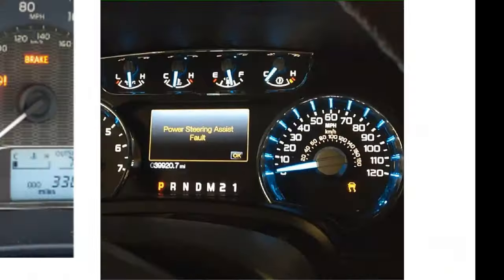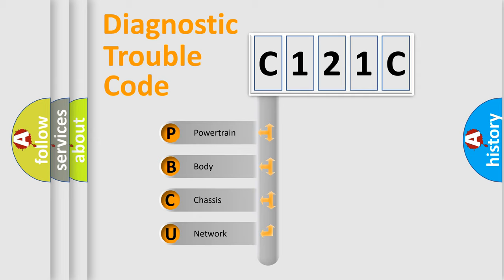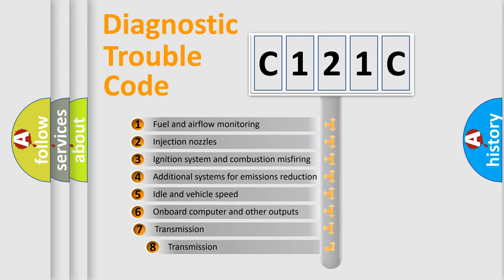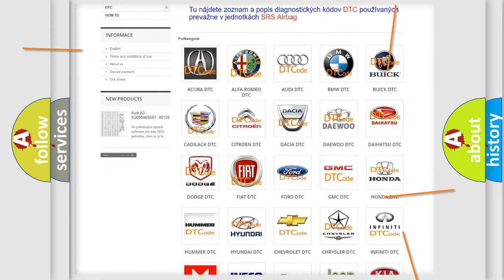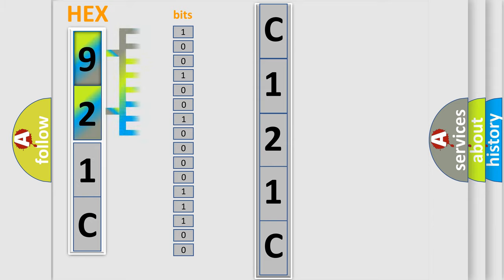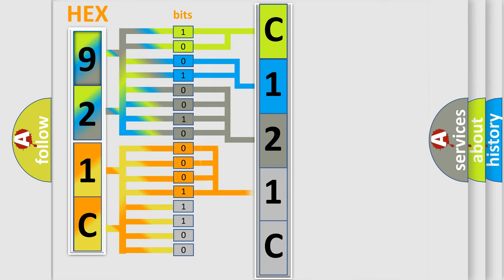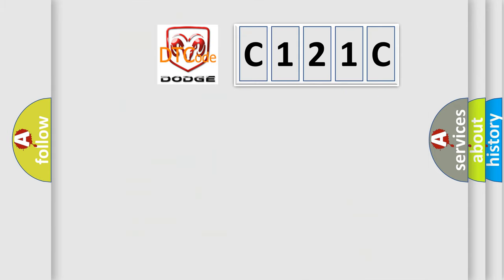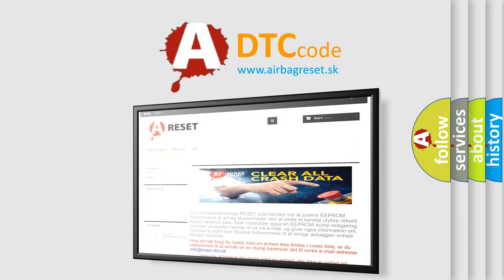DTC Dodge C121C Short Explanation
Contents:
0:21 Basic DTC analysis according to OBD2 protocol standard.
1:48 Insight into programming
2:58 A diagnostically understandable description of the Diagnostic Trouble Code
3:05 Basic error definition

Make:
Dodge
Code:
C121C
Definition:
Injection circuit malfunction - cylinder 6
Description: